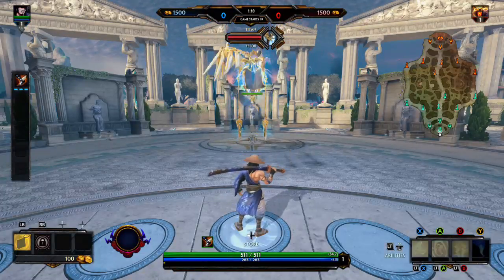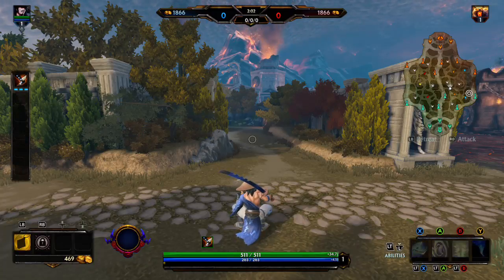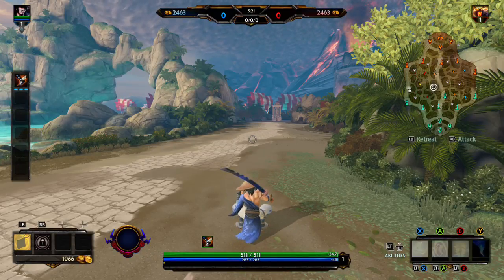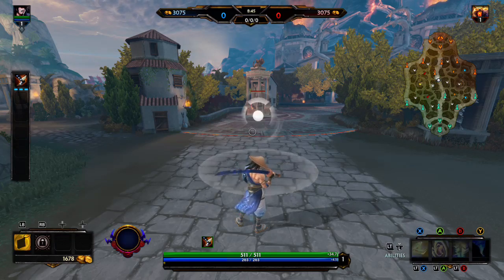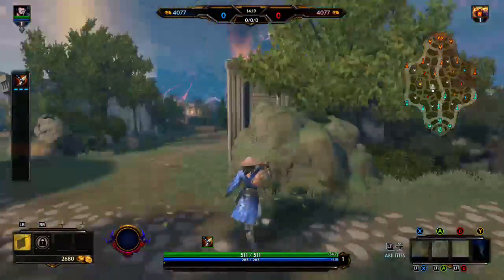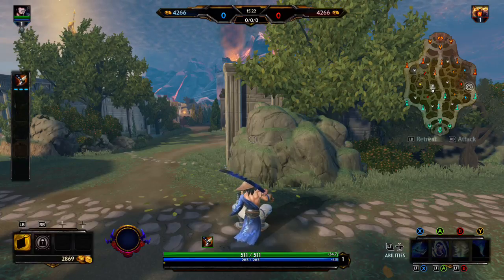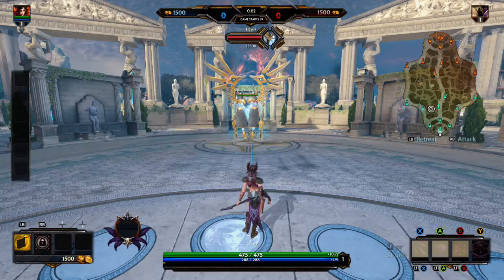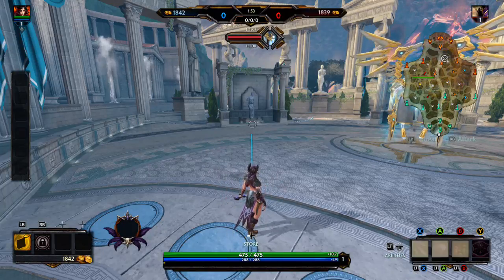WARDING GUIDE: Smite Intro Guide to Warding in All Stages of Conquest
Gamer Tag: Steel0range